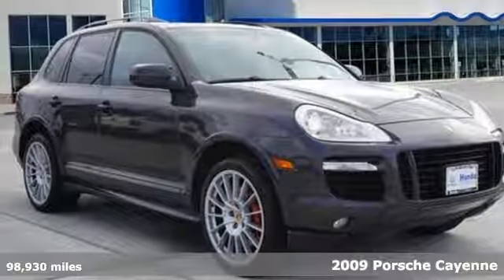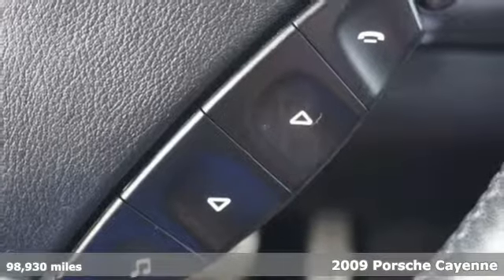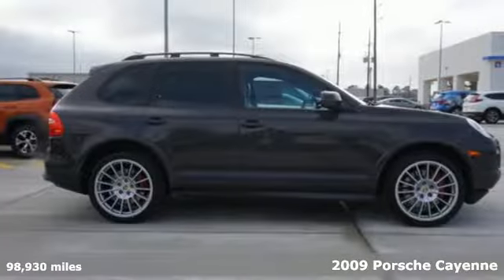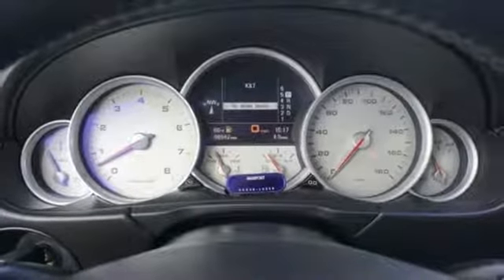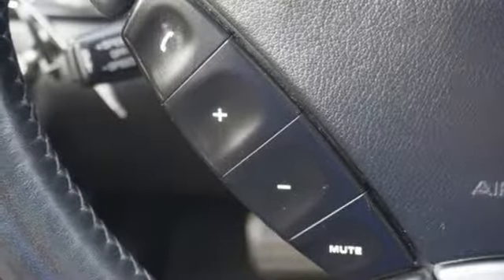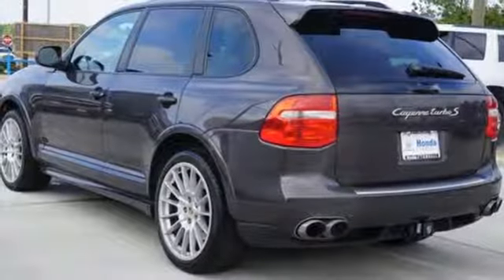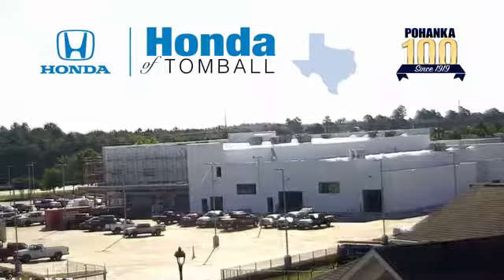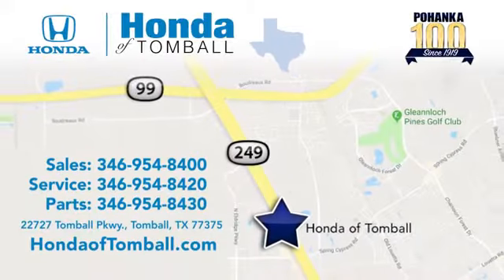Used 2009 Porsche Cayenne Tomball TX Houston, TX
Year: 2009
Make: Porsche
Model: Cayenne
Trim: Turbo S
Engine: 8 Cyl. 4.8L
Transmission: Automatic
Color: Meteor Gray
Interior: Havanna/Sand Beige
Mileage: 98930
Stock #: HTJA053572A
VIN: WP1AC29P19LA81897
Meteor Gray 2009 Porsche Cayenne Turbo S AWD 6-Speed Automatic with Tiptronic S 4.8L V8 32V 4.8L V8 32V, Havanna/Sand Beige Leather.Recent Arrival!Reviews:* If you like the command-position of a taller vehicle and off-highway capability combined with an uncommon level of performance and handling, we think you'll like the Porsche Cayenne. Source: KBB.com

Address:
22727 Tomball Pkwy